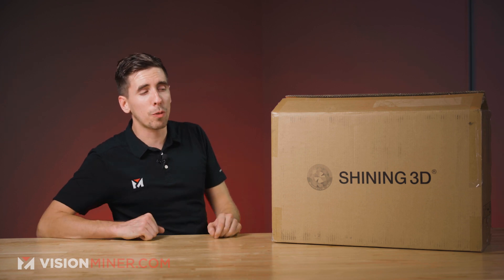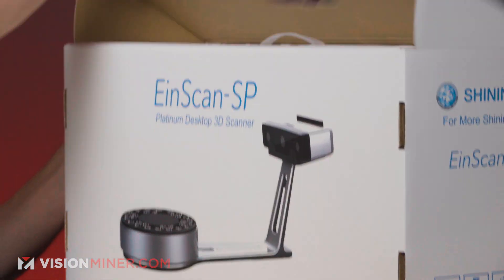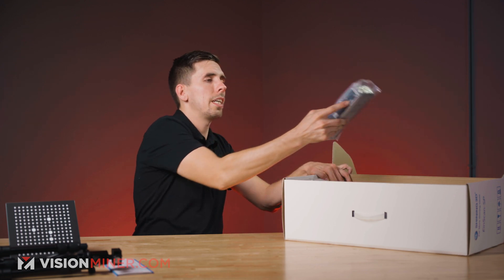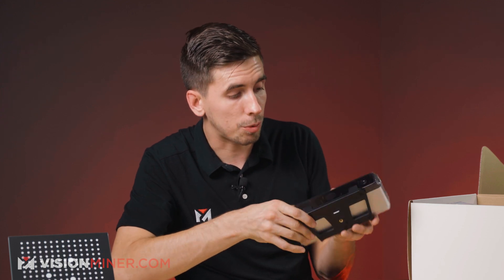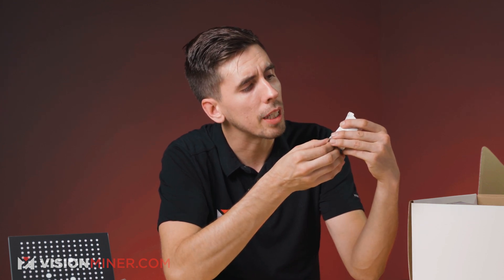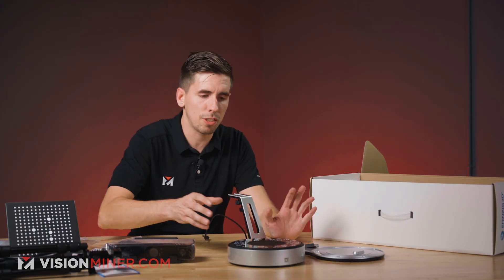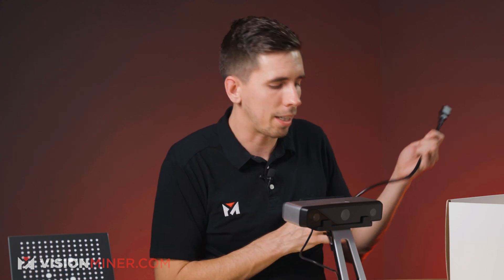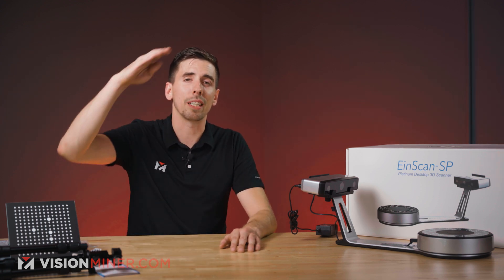3D Scanning Made EASY - Einscan SP Unboxing from Shining3D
Today Rob unboxes the Einscan SP, a desktop professional structured light based 3D scanner from Shining3D designed to make professional level 3D scanning more accessible. The turntable makes scanning an almost 1 click operation with an easy to use setup and calibration process to get you up and running quickly. We’ll have more videos soon covering the tips and techniques when using your Einscan SP

Metrology and reverse engineering are made easy with 3D scanners with use cases across the board. These scanners are highly accurate and easy to use, making them perfect for anyone wanting to verify dimensional accuracy in certain cases or to easily reverse engineer and recreate objects when a 3D model simply isn't available. For example, in a past news episode we covered Chris Forsberg using 3D scanner based reverse engineering to create a custom widebody kit for his Formula Drift Nissan “Altimaniac”.

Check out our other 3D scanning videos where we've scanned vintage skateboards, tried out the iPhone 12 Pro Max's LiDAR scanning features and the unboxing of its siblings the Einscan Pro HD, Pro 2X Plus and the H and HX handheld 3D scanners.

Editor: Karson Kane

einscan visionminer einscansp shining3d 3dscanning At Vision Miner, we specialize in Functional 3D printing, especially high-performance plastics like PEEK, ULTEM, PPSU, PPS, CFPA, and more. We also have extensive experience with 3D scanners, and a whole array of solutions available for purchase.